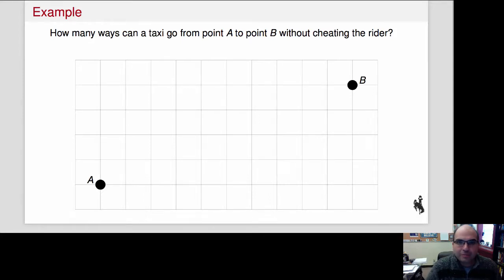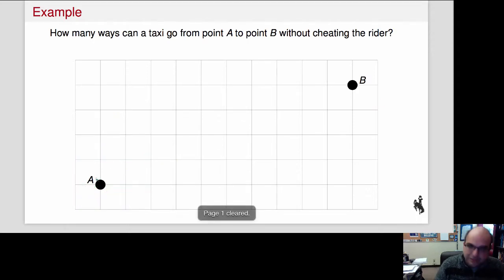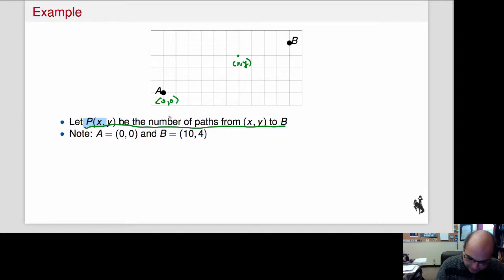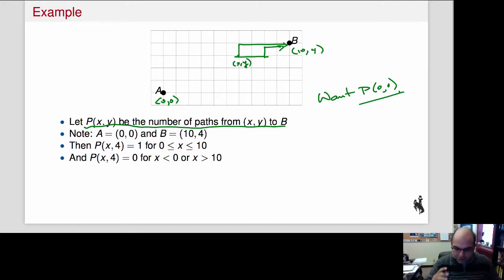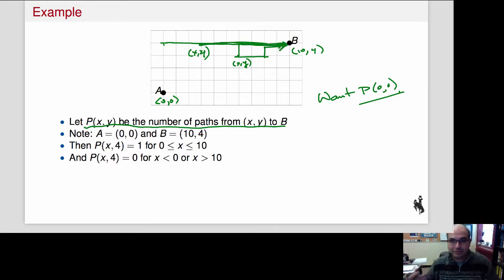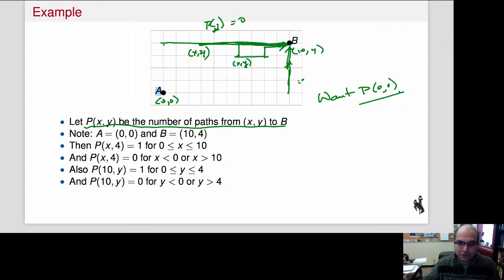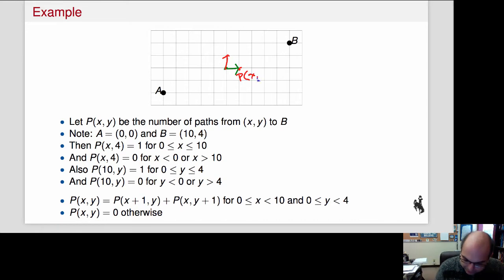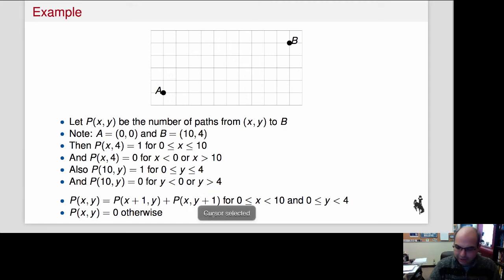Counting examples: taxis